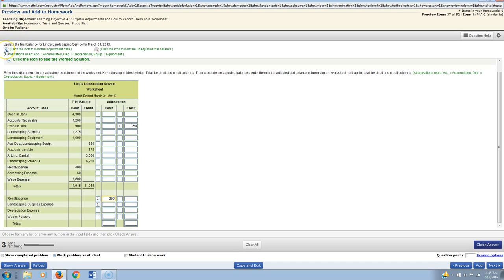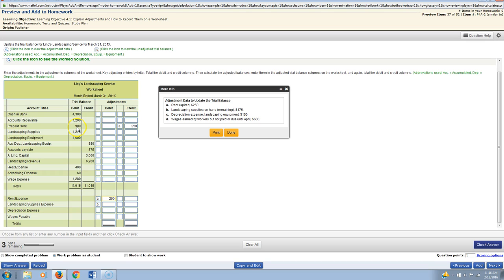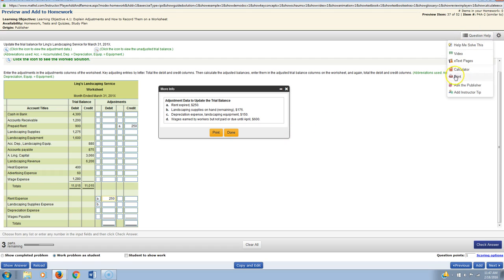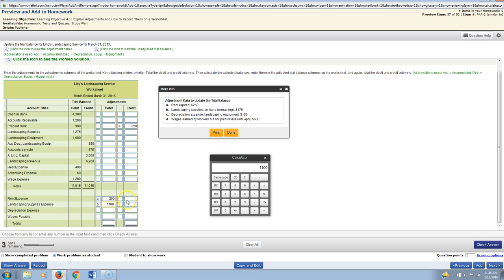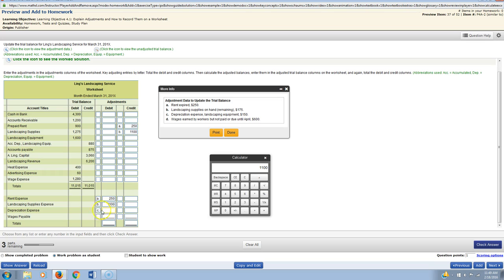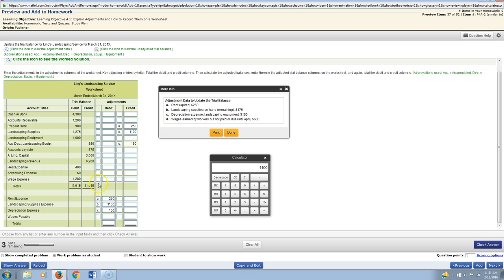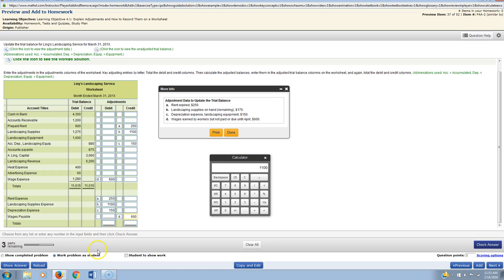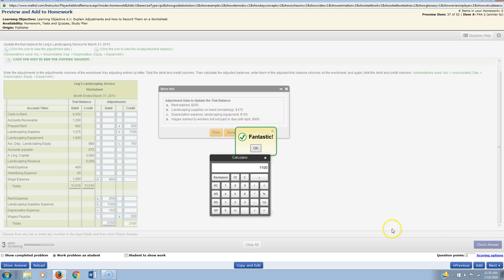ADJUSTING ENTRIES ON A WORKSHEET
Four Basic adjustments explained and presented on a Worksheet